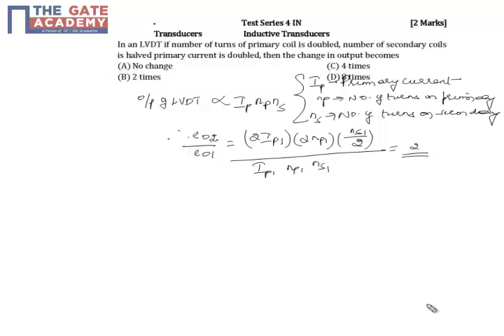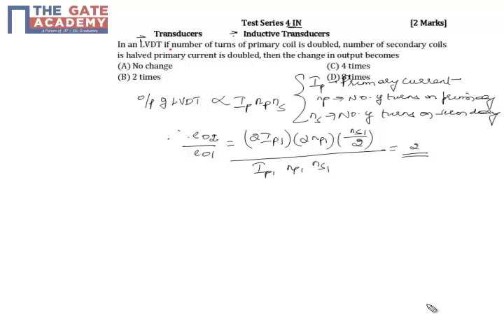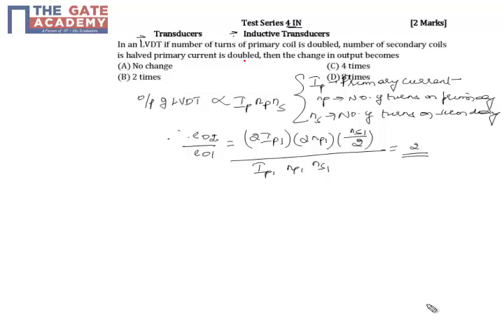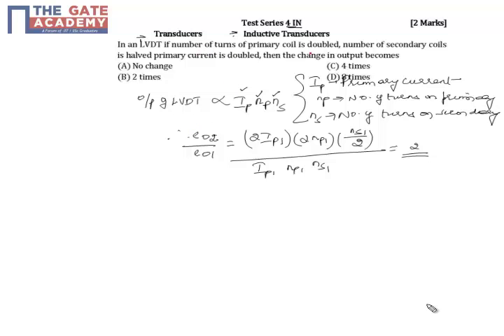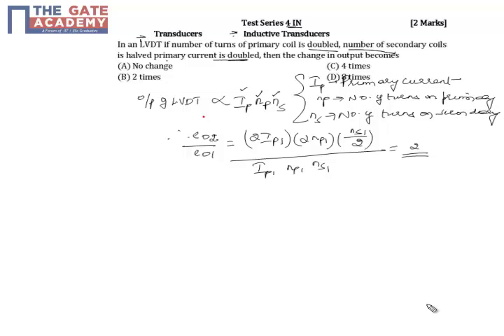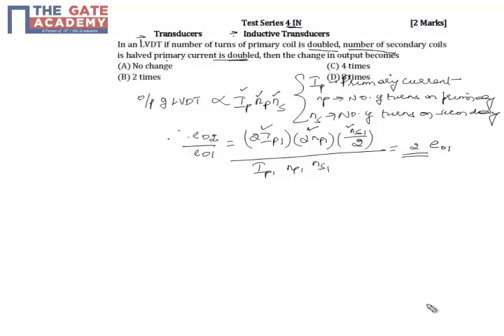GATE 15 IN TS 4 Q No 51